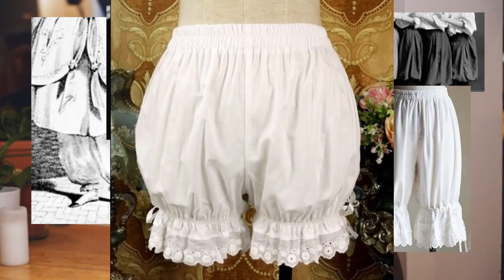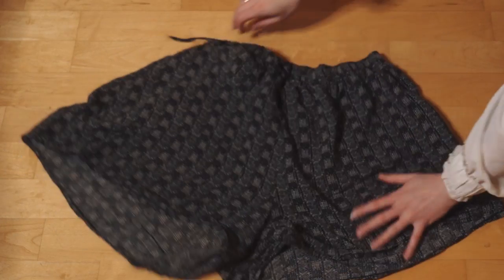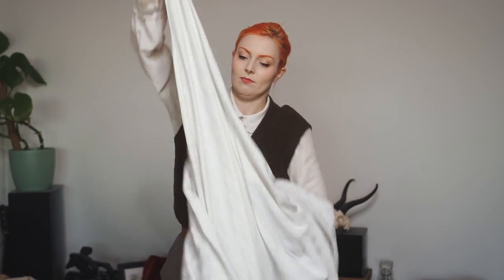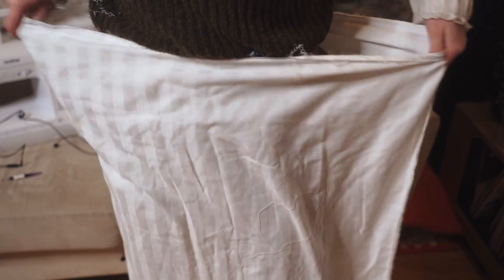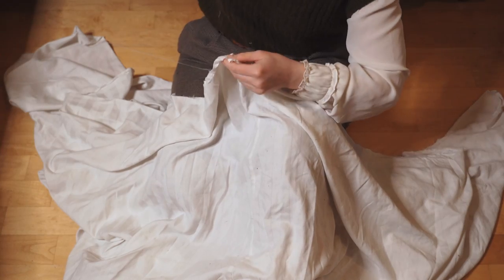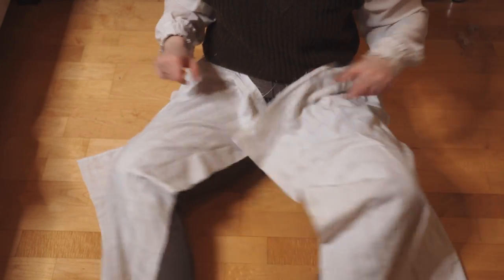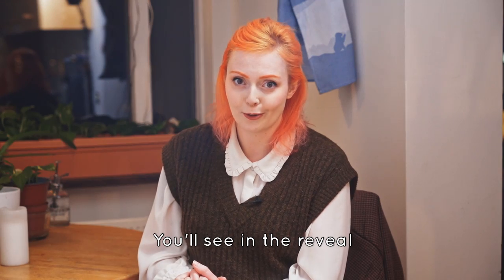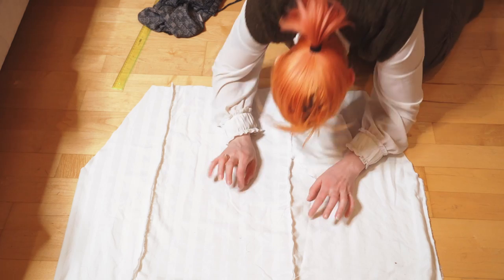How to sew a pair of bloomers from a duvet cover!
Take your old duvet covers and give them new life by turning them into undergarments! I sewed these bloomer pants from a thrifted duvet cover. The process was just my chaotic hobgoblin self expressing excitement over a new DIY project and it ended up more like shorts than bloomers but it was hella fun anyway! AND IT HAS POCKETS!